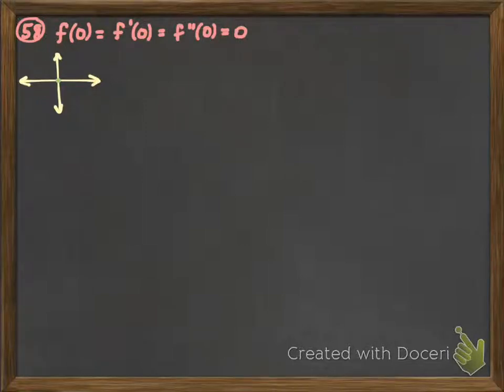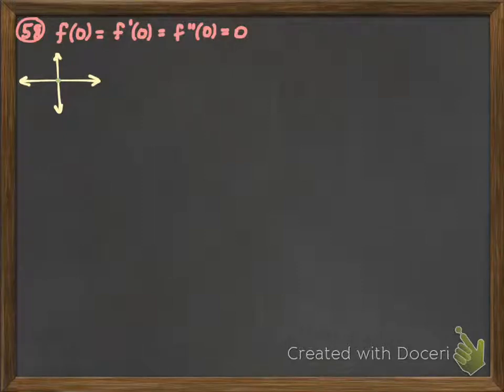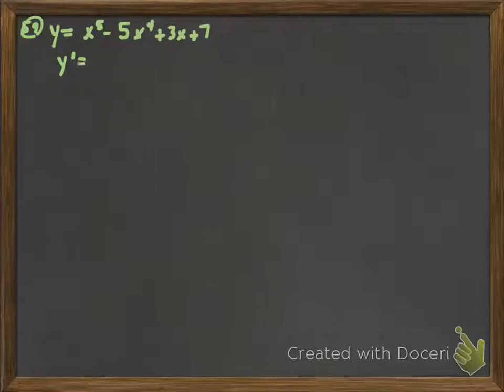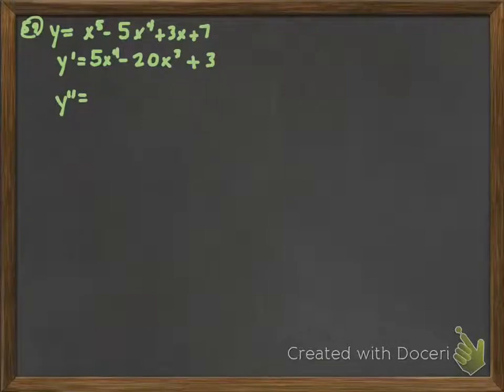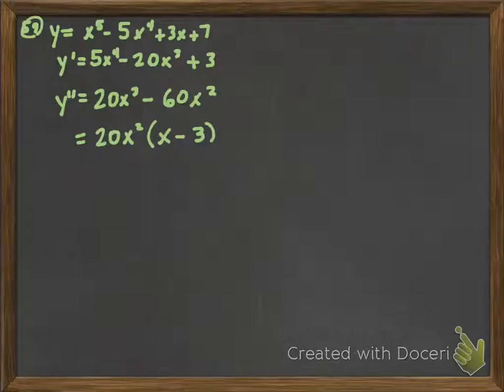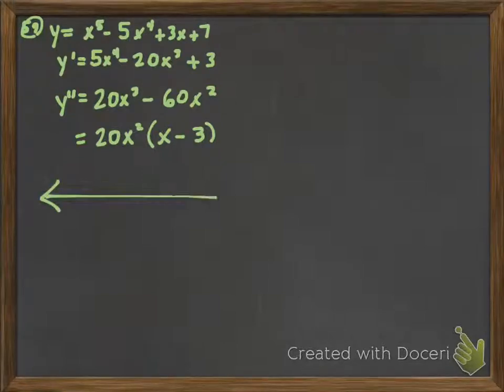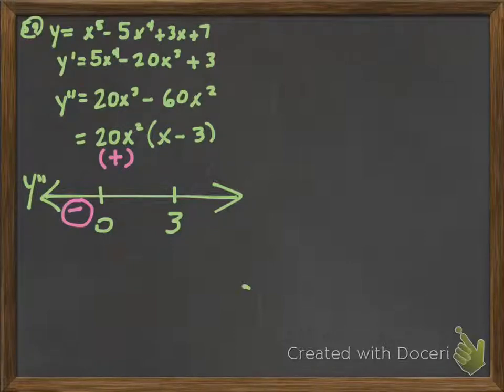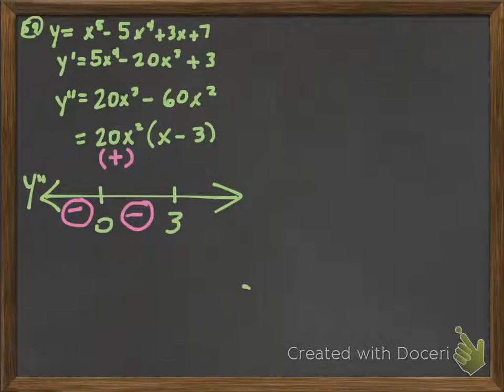5.3 HW Discussion